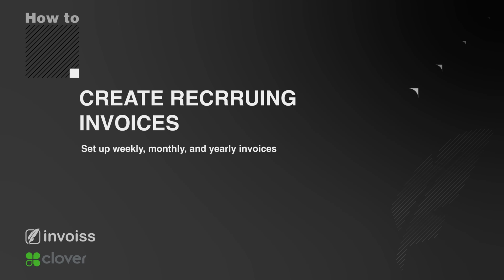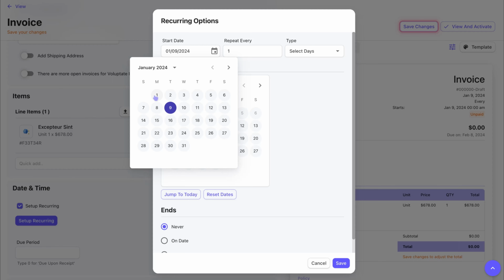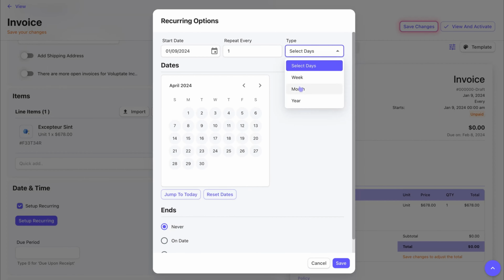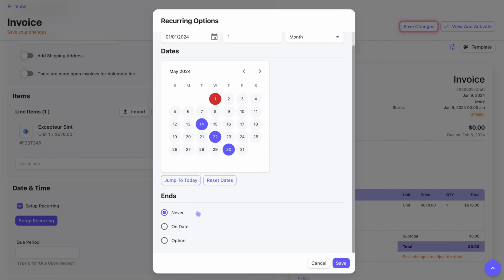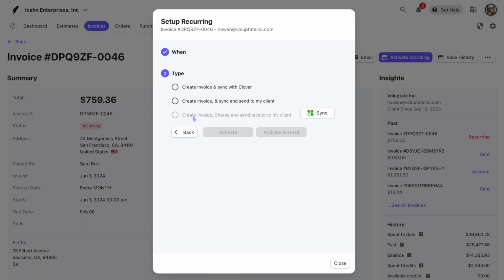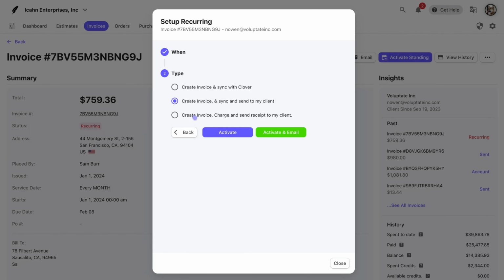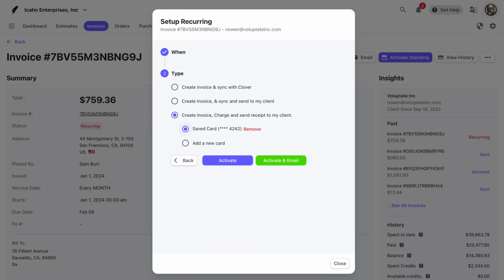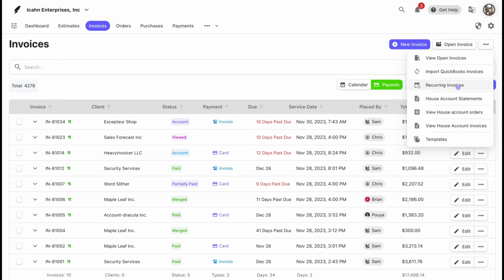Create Recurring Invoices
Learn how to Create Recurring Invoices for weekly, monthly, and yearly.